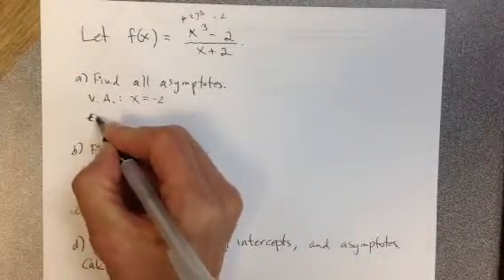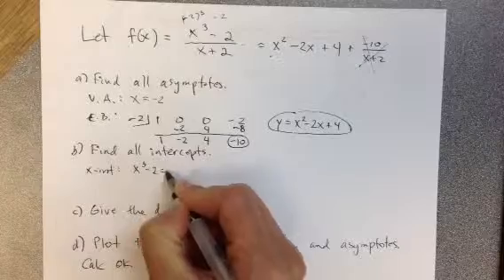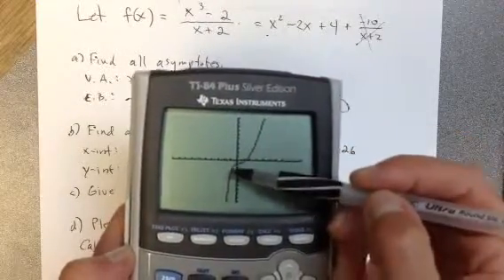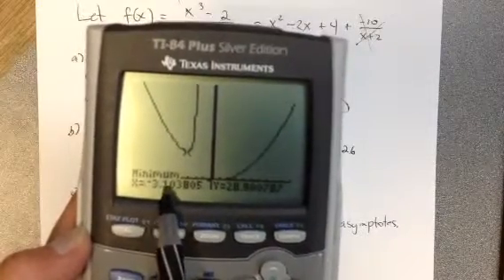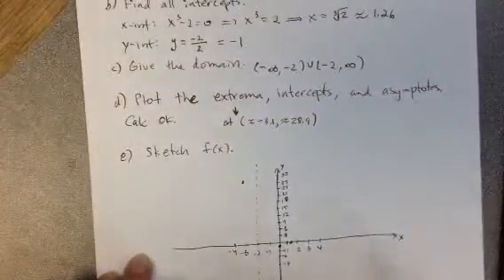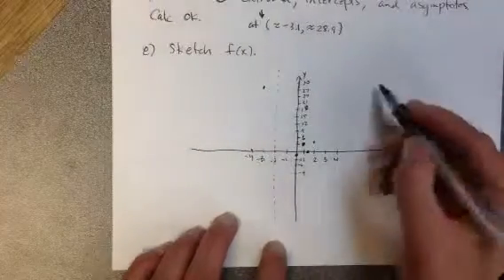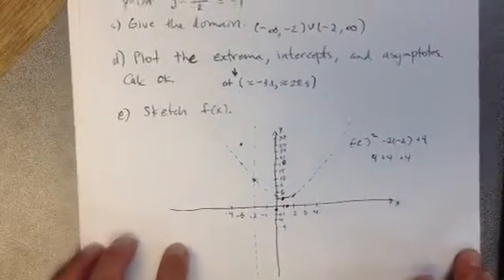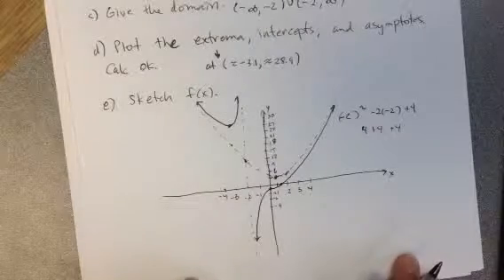Graphing a rational function with the help of a calculator